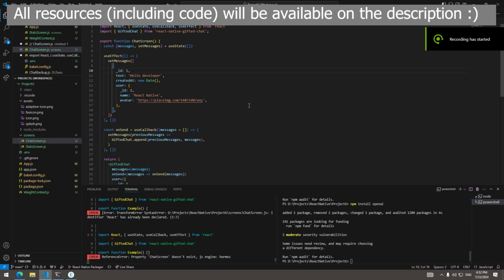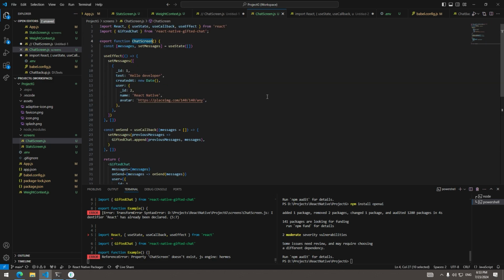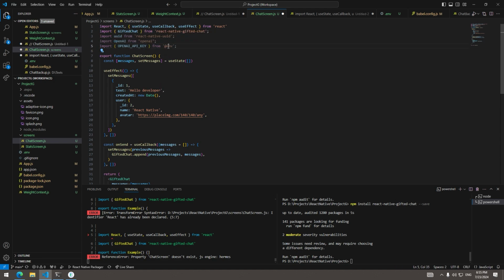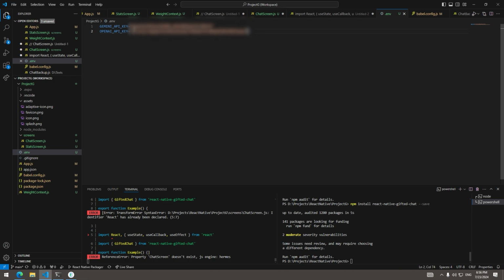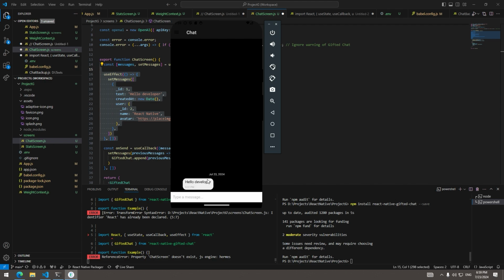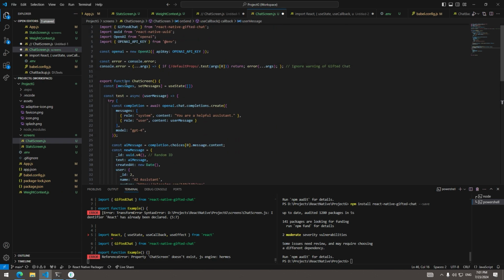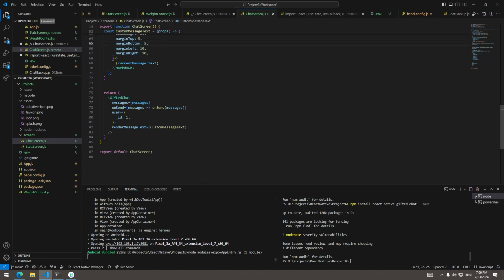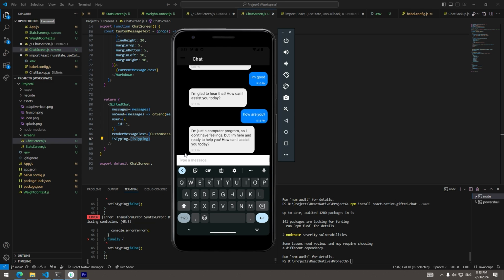Create a Simple Chatbot Using ChatGPT API in React Native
0:00 - Tutorial
6:00 - Bonus: Using Markdown
6:58 - Bonus: Typing indicator

npm install react-native-gifted-chat --save
npm install react-native-uuid
npm install openai --save
npm install react-native-dotenv --save

Optional:

npm install react-native-markdown-display

add:

plugins: ['module:react-native-dotenv'],

like so:

module.exports = function(api) {
  api.cache(true);
  return {
    presets: ['babel-preset-expo'],
    plugins: ['module:react-native-dotenv'],

The code will be in the comments.